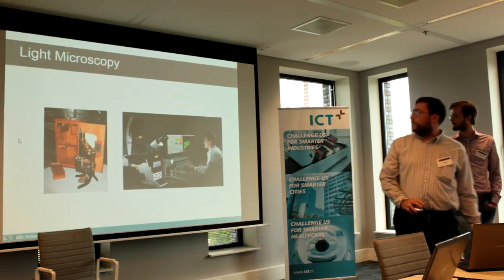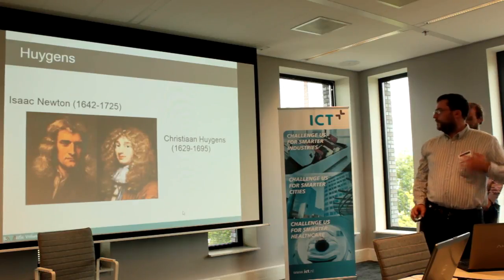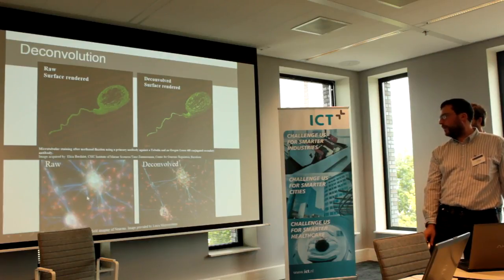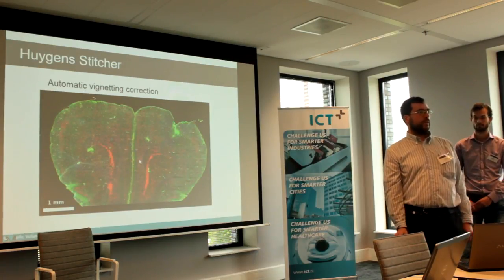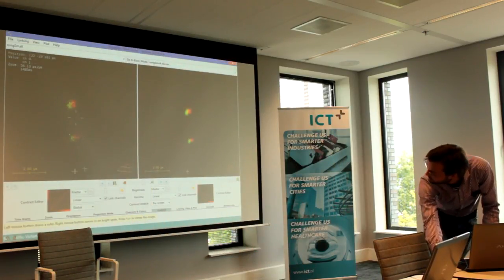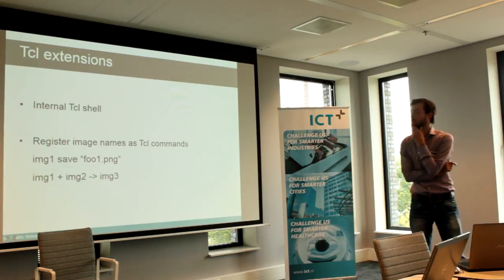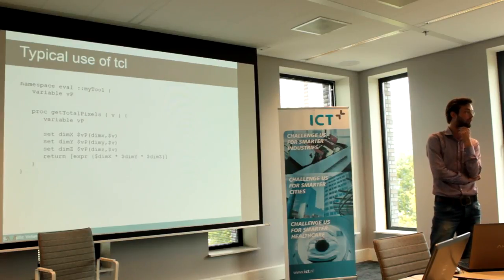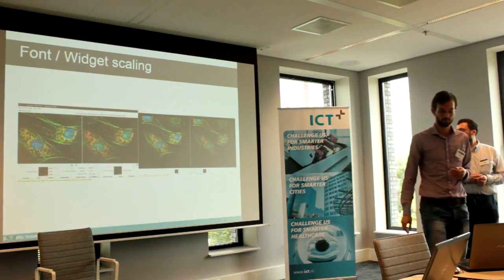Visualization of microscopic images with Tk (Paul Bloembergen & Frans van der Have)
The Huygens Suite by Scientific Volume Imaging (SVI, is a software package for high-performance restoration, visualization and analysis of microscopic images.
The Huygens compute engine is written in C, OpenMP and CUDA while the software's high level code is programmed in Tcl/Tk.
An extension to Tcl known as 'Huygens Scripting' offers dedicated commands for processing 4D multichannel images. While the Tk-based UI allows for intuitive interaction a faster method for streaming images from the compute engine to the Tk canvas is being searched for.